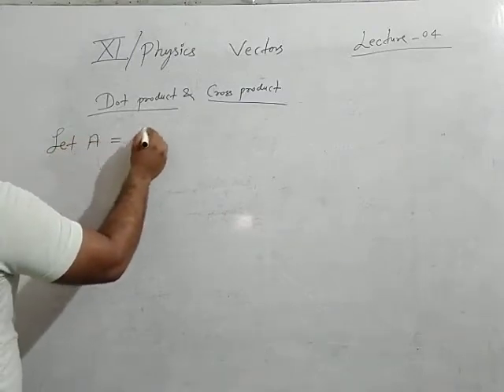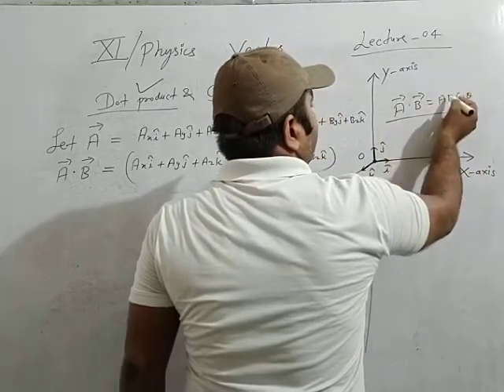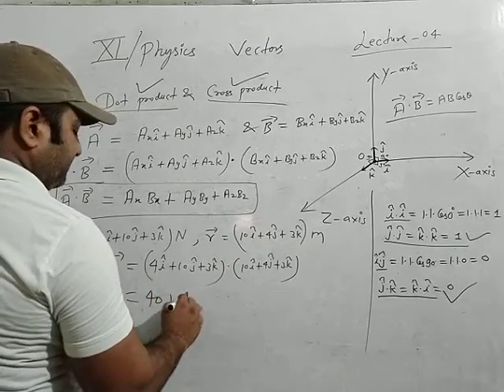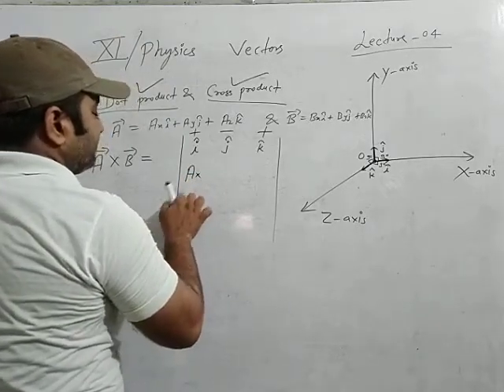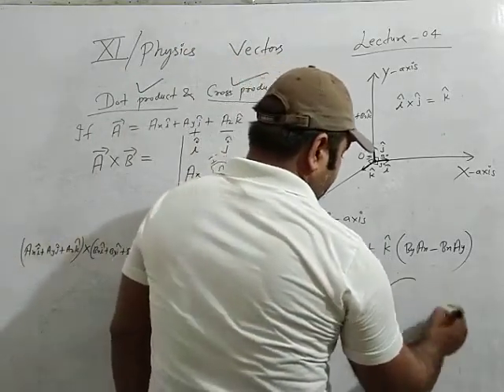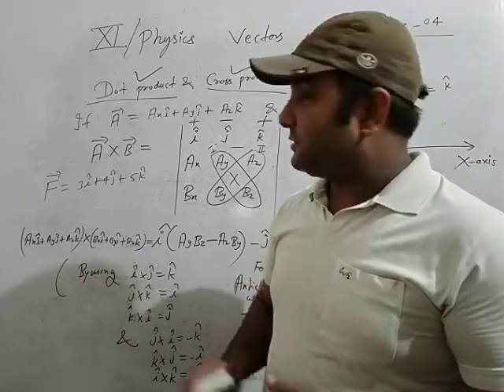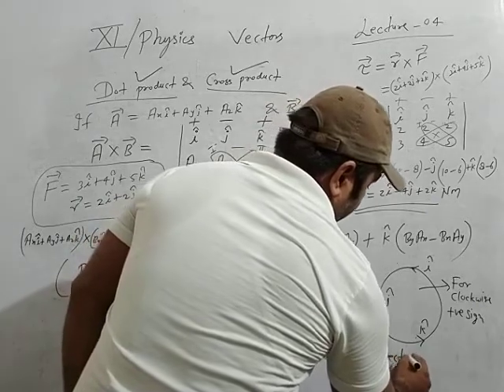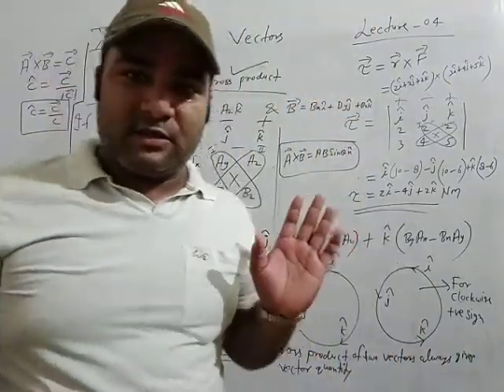Class-XI/ Physics Classes. Lecture -04/Kinematics